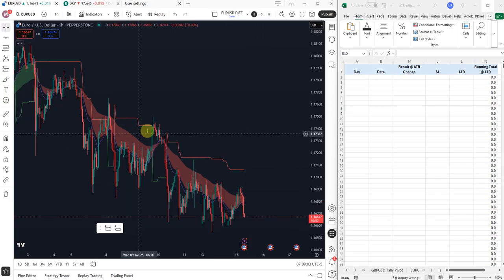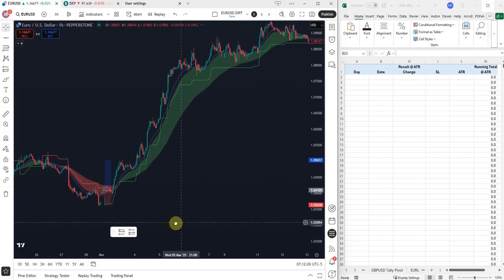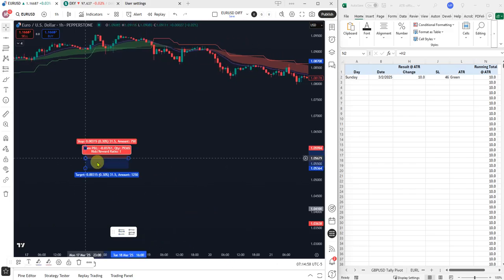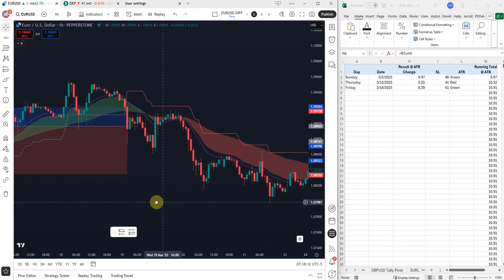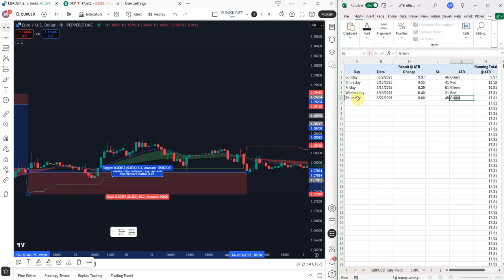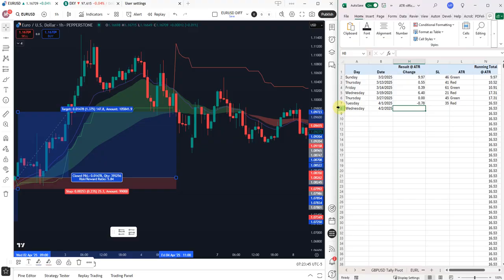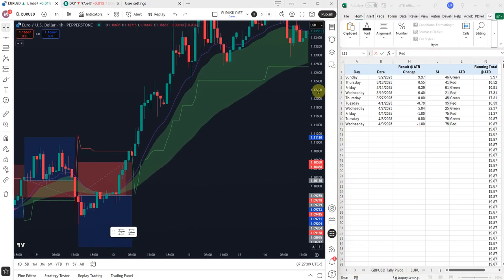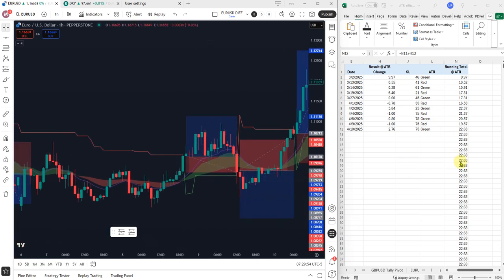Backtesting with STP Combo Indicator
A quick How-To Video on how to backtest a simple strategy using our STP Combo Indicator in TradingView.